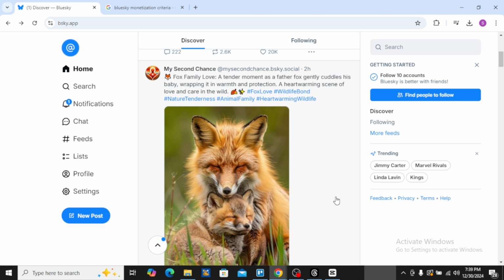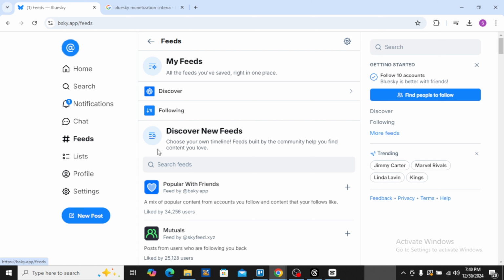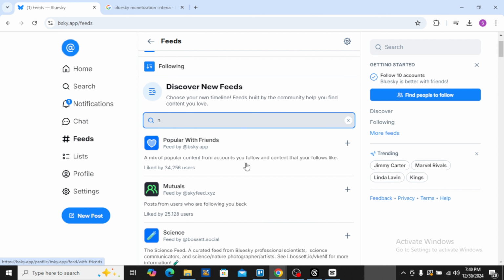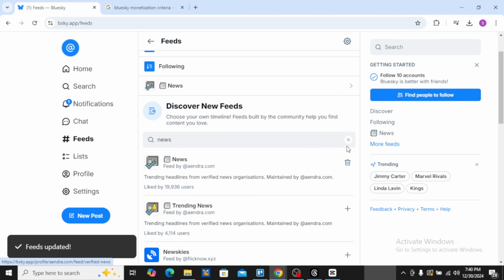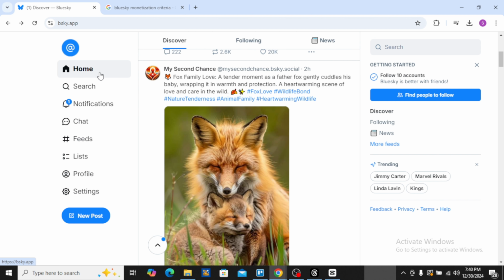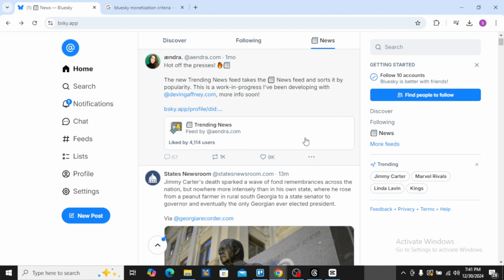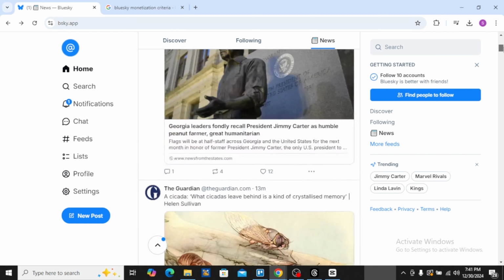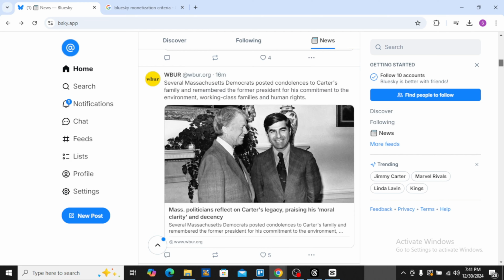How to use bluesky for news and discussions (2024)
How to use bluesky for news and discussions

Learn how to use Bluesky for news and discussions in 2024! Get the latest updates on tech, digital solutions, gift ideas, and more.

Explore the limitless potential of Bluesky, the revolutionary platform designed to elevate your news and discussion experience! In this video, we'll delve into the powerful features and capabilities of Bluesky, and show you how it's changing the way we engage with news and discussions online. From seamless content discovery to meaningful conversations, discover how Bluesky is empowering users to take control of their online experience. Whether you're a news enthusiast, a curious learner, or simply someone looking for a more engaging online community, Bluesky has something to offer. So, what are you waiting for? Join the Bluesky revolution and experience the future of online news and discussions today!